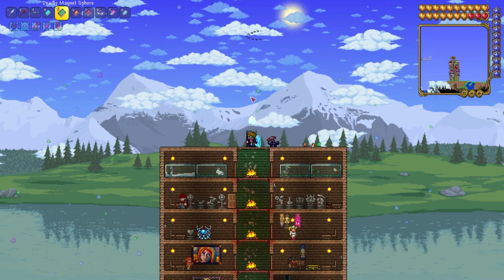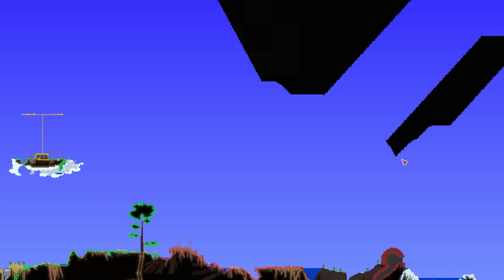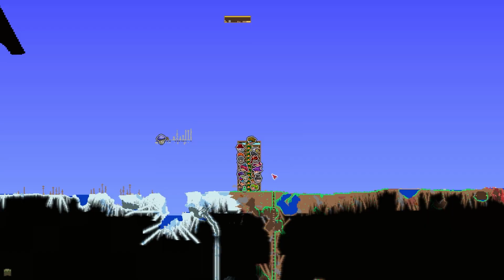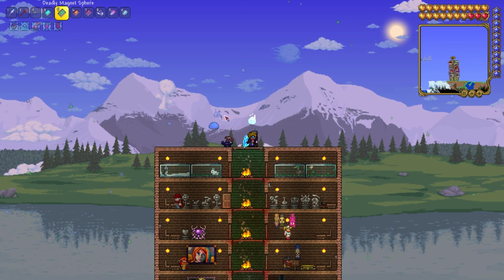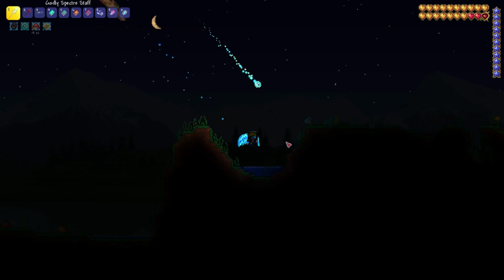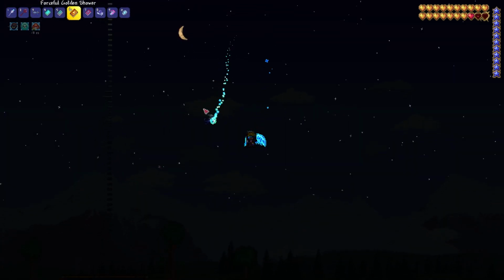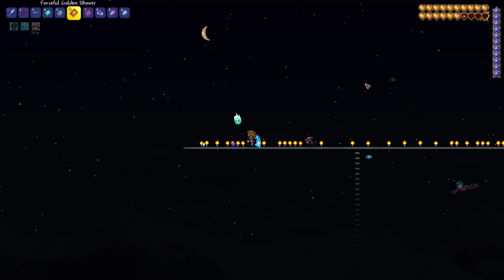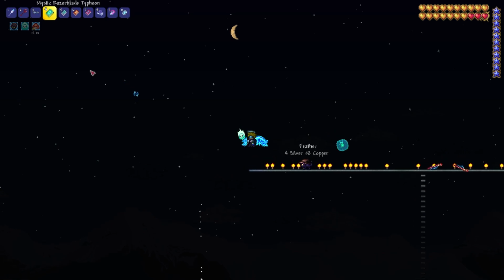How To Get Souls Of Flight In Terraria!! *Updated 2021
How To Get Souls Of Flight In Terraria! Today I'm going to be showing you guys the Fastest way to get souls of flight in Terraria! Souls of flight are great! Souls Of Flight are used for one main thing and that's making wings! Wings are the most useful item in all of Terraria and I hope this video can help you get one step closer to making them.